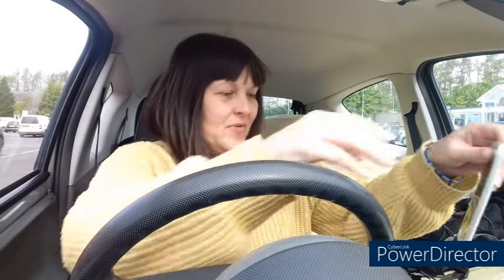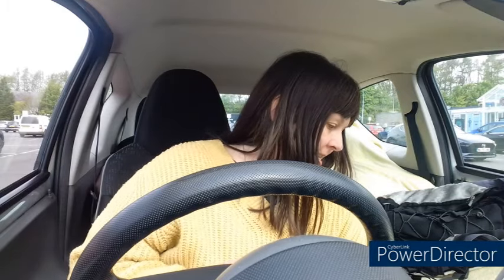Car Camping 2024 Part 1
Welcome to part one of three of my first car camping trip of 2024.

I am heading to Keswick in the Lake District to research part of my family tree and look for some ancestors in church yards! Join me on my journey. I hope you find it interesting. If you have any comments do add them. :)